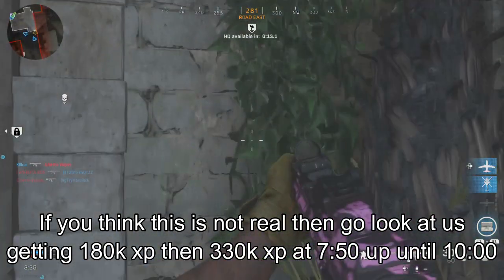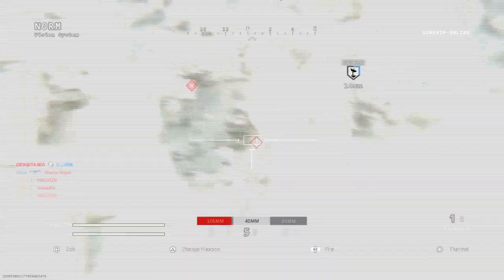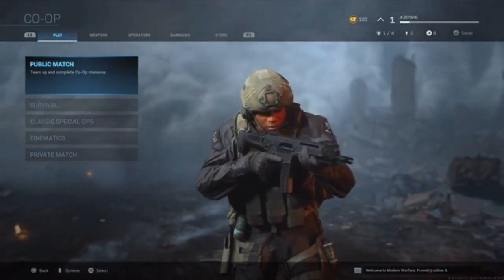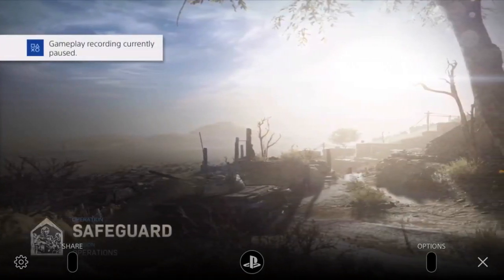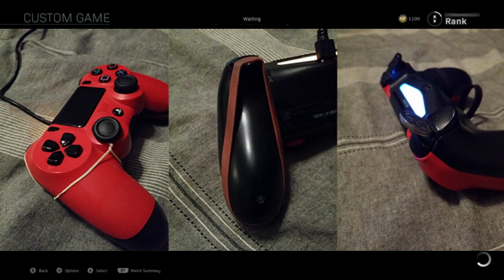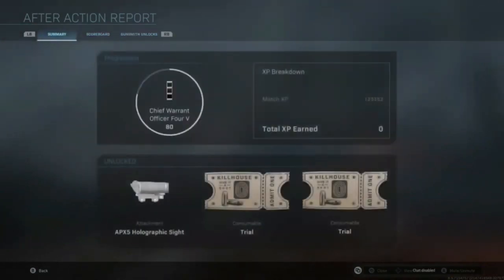AFK MW XP GLITCH! MODERN WARFARE GLITCH XP! MW GLITCHES! MODERN WARFARE XP GLITCH! MW GLITCH!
In this video learn how to rank up fast in modern warfare with this mw glitch which is a modern warfare xp glitch. This is a new modern warfare glitch and make sure you test this mw xp glitch for yourself. This modern warfare glitch xp works after all patches and all these mw glitches are still in the game. Check out the most elite mw glitch in the game. This modern warfare xp glitch is the closest thing to a modern warfare bot lobby or even a mw unlimited xp glitch.